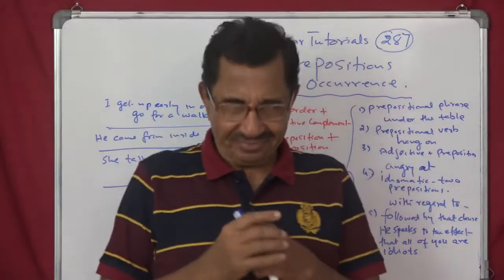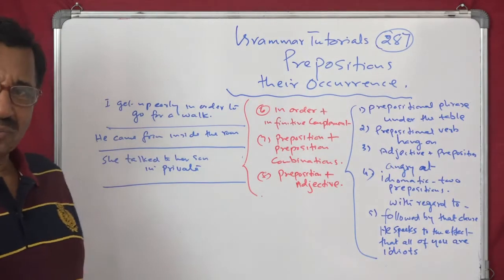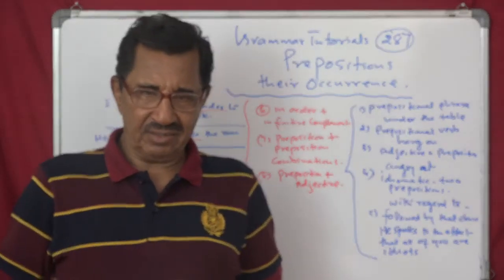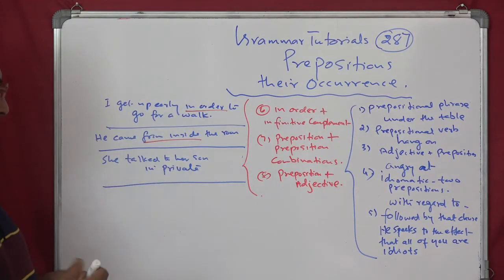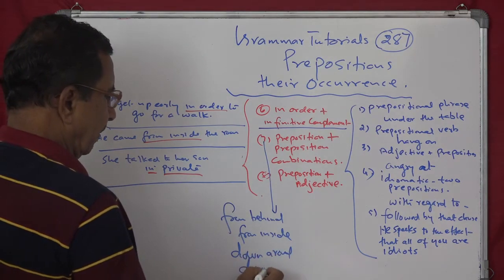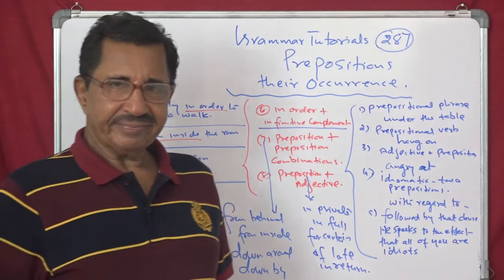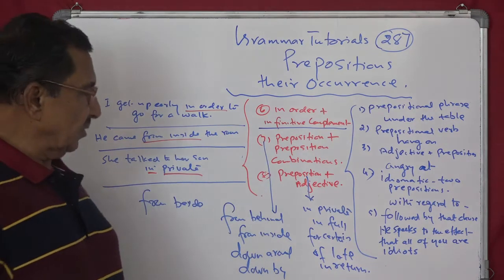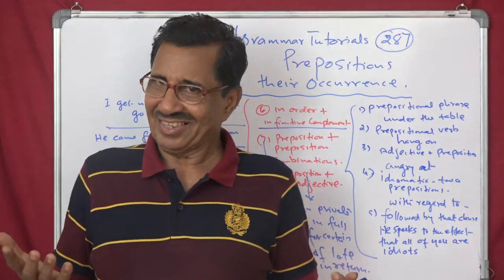English Grammar Tutorials No. 287 ( 1136 ) by Prof. Thomas Mathew. Prepositions.